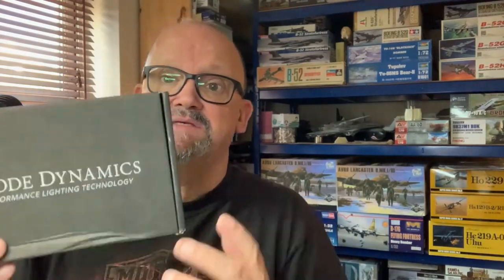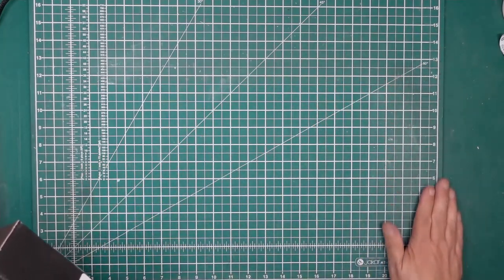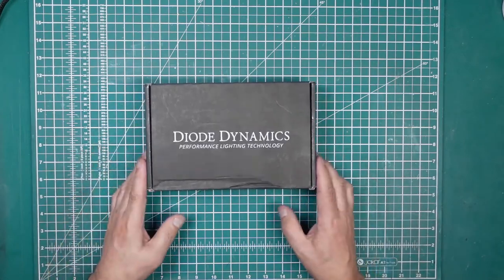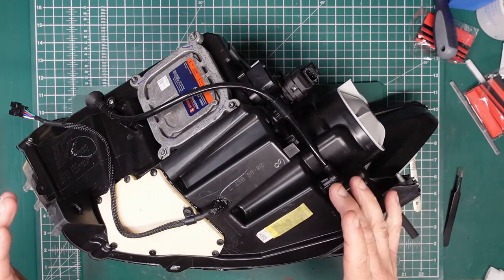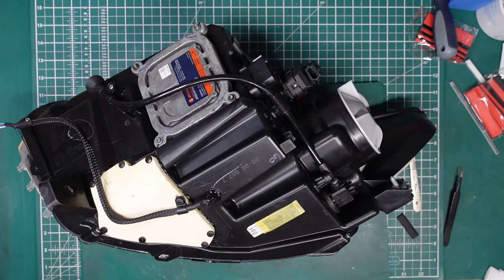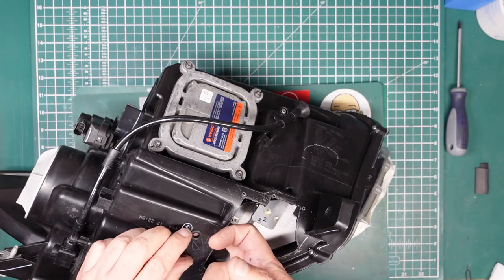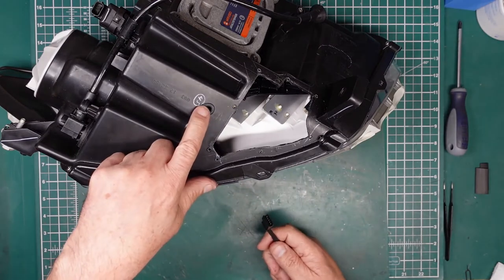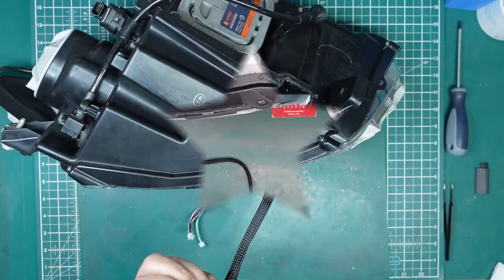Fitting Tri Bar LED's to my UK Mustang GT. Part 2.. fitting LED's and sealing up the light units.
As per the title, this part 2 video covers the fitting of the LED's into the light units, modifying the wiring and sealing up to finish the job. In part 3 we will look at wiring options and getting the job finished.